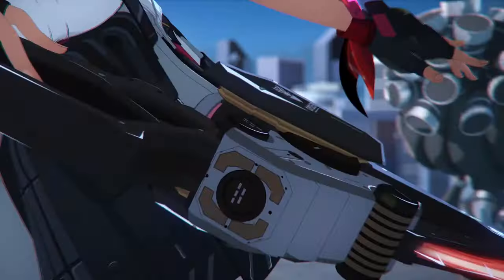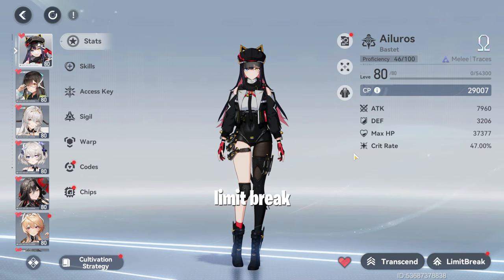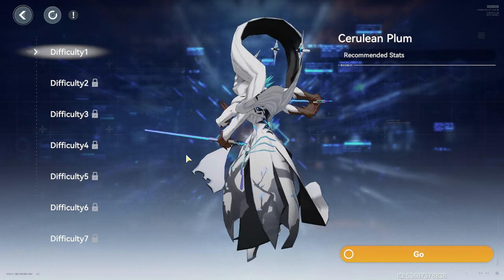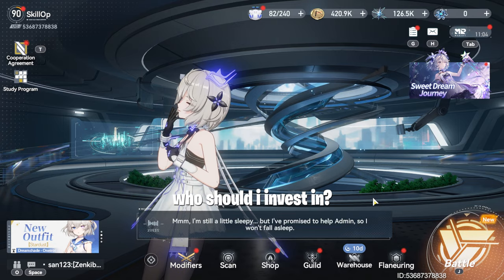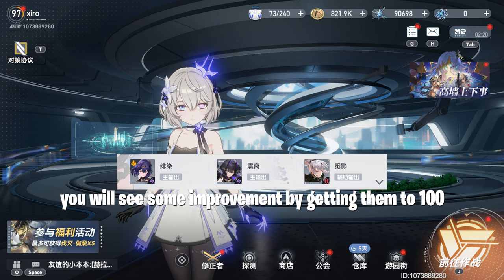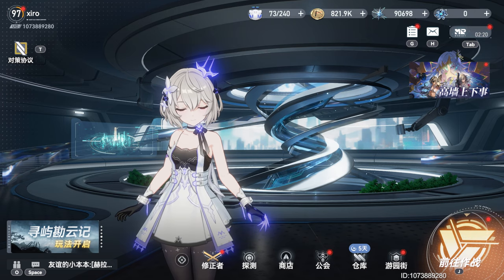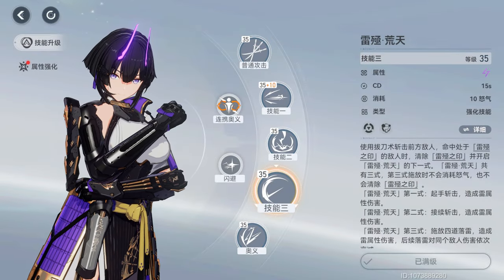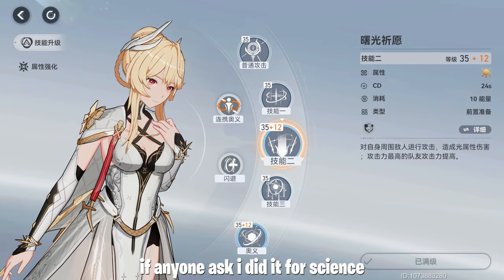Aether Gazer | All DPS Modifiers Skill Priority Guide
Aether Gazer is an action RPG published by Yostar, the same publisher responsible for other well-renowned gacha titles: Azur Lane and Arknights. Most compare Aether Gazer's action RPG gameplay to Honkai Impact 3rd and Punishing: Gray Raven.

0:00
0:33 limit break
2:23 stat boost explanation
3:47 Tsukuyomi
3:54 Osiris
4:01 Hel
4:07 Skadi
4:13 Hades
4:20 Shu
4:27 Athena
4:32 Oceanus
4:38 Marduk
4:46 Anubis
4:53 Thor
4:59 Tyr
5:04 Jinwu
5:11 Meng Zhang
5:18 Gengchen
5:24 Lu liang
5:29 Yingzhao
5:36 Izanami
5:42 Kagutsuchi
5:48 Lu wu
5:54 Zhiming
6:00 Sektmet
6:07 Buzenbo
6:13 Thoth
6:20 Vertahndi
6:26 Selene
6:32 Artemis
6:38 Kali
6:47 Brahma
6:57 Thank for watch =^_^=